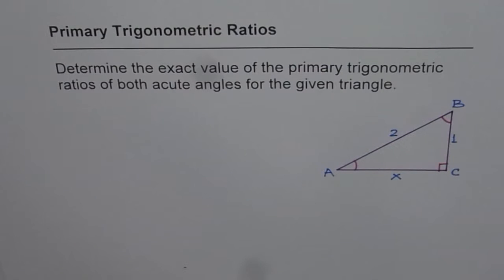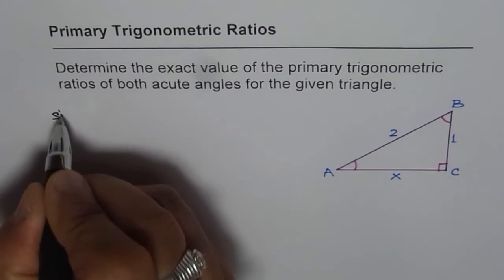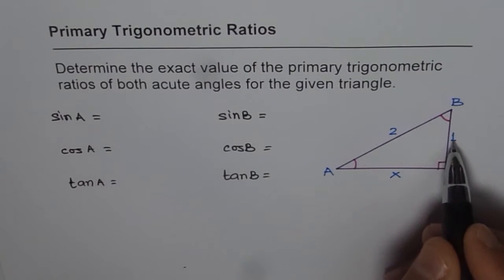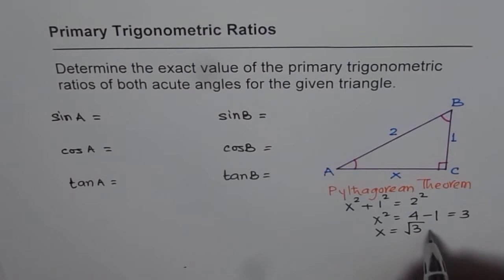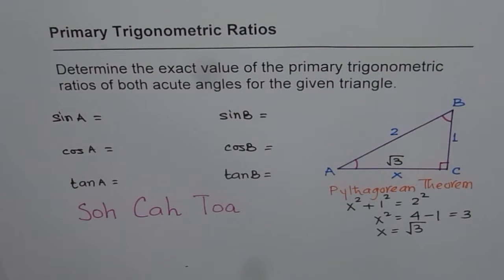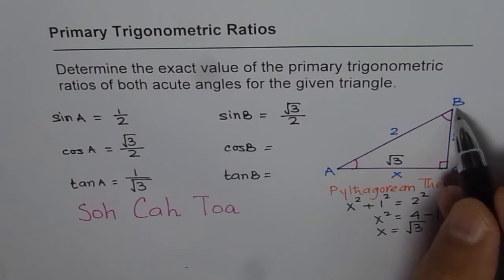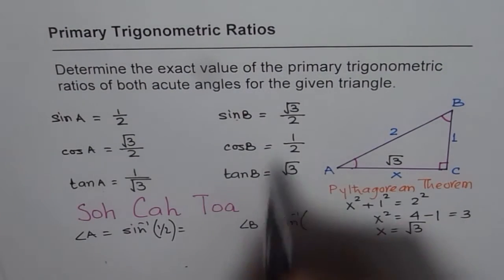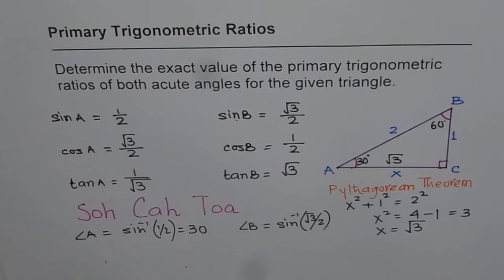Write Exact Value of Primary Trigonometry Ratios in Right Traingle